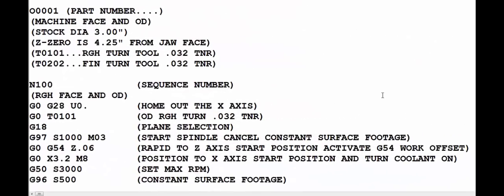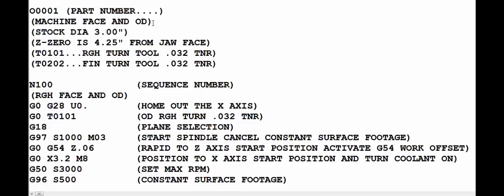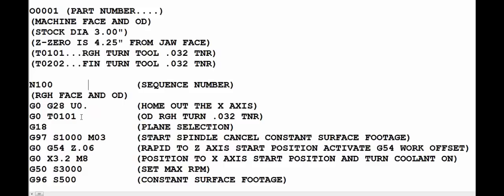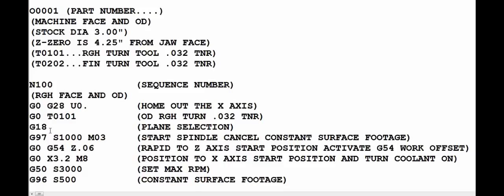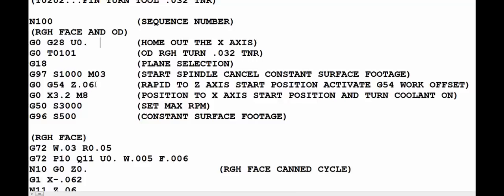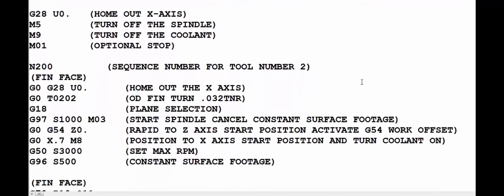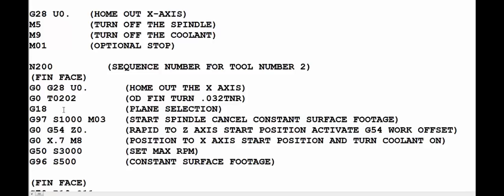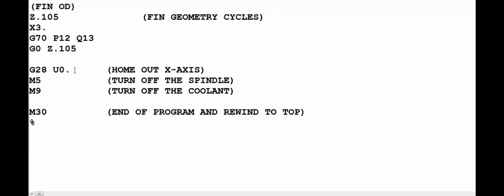CNC LATHE PROGRAMMING LESSON 4 - BASIC CNC LATHE PROGRAM FORMAT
This video show the basic format of a CNC lathe program that can be used on almost any 2-axis CNC lathe using standard G-code programs.